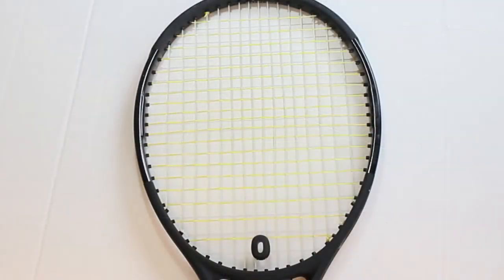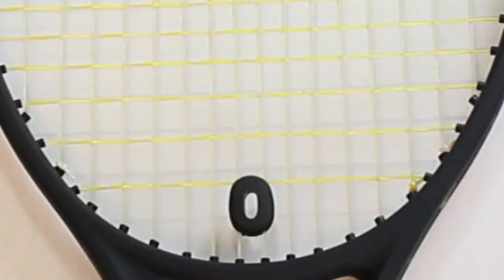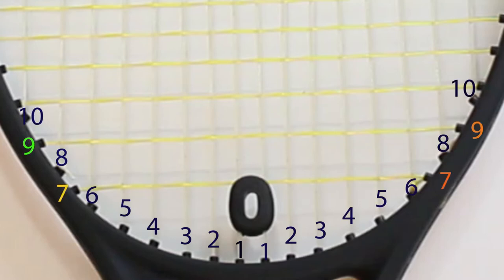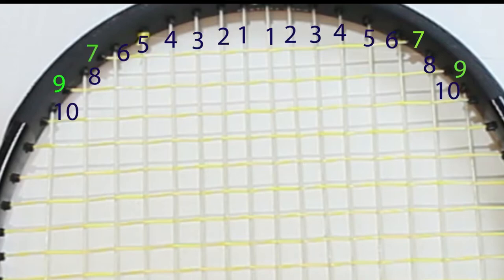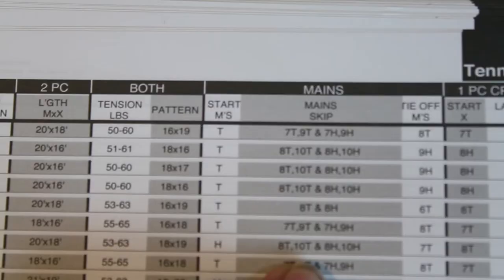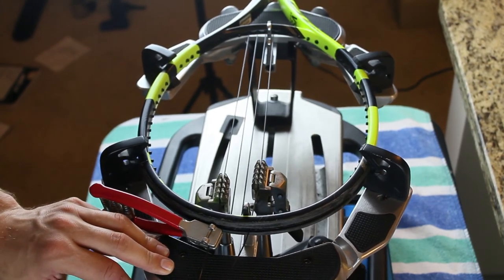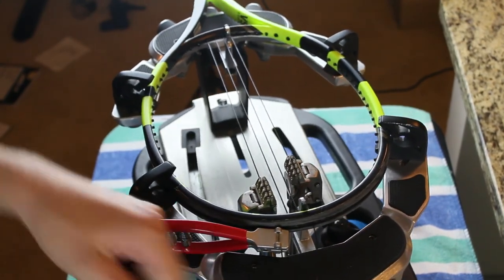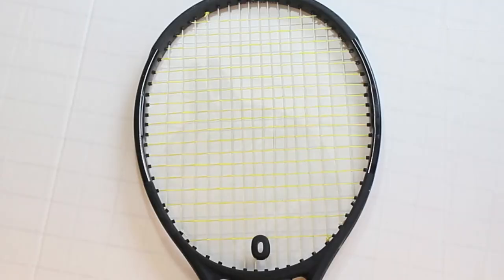How to find what main grommets to skip when stringing your tennis racket